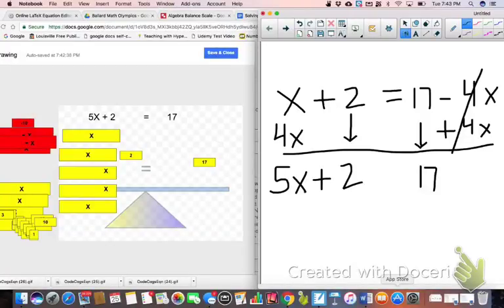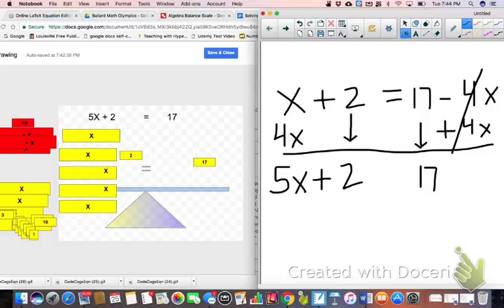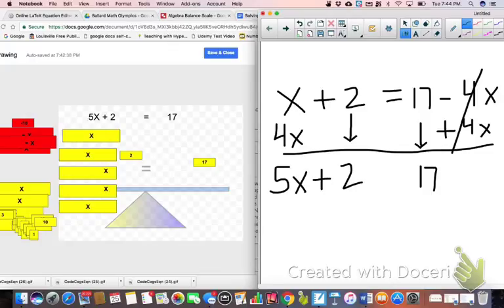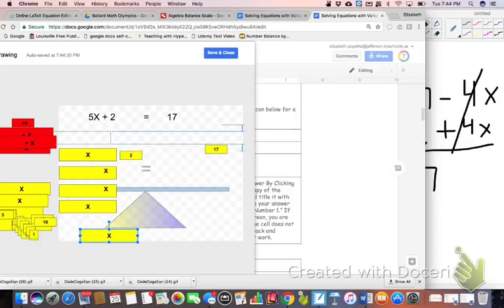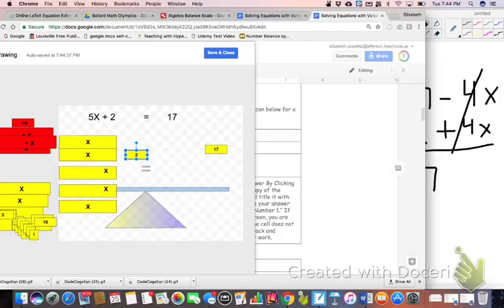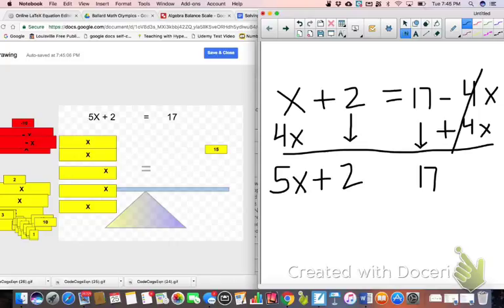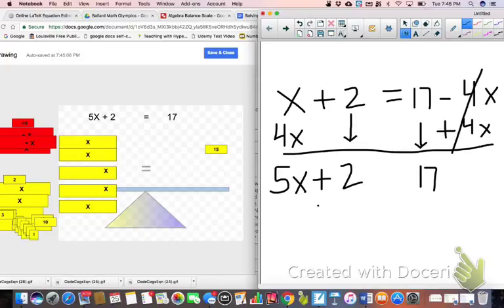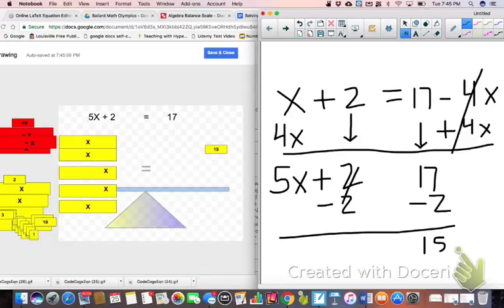both sides hint 2